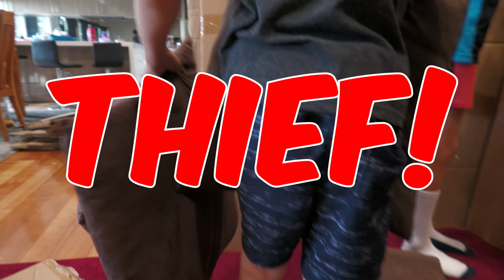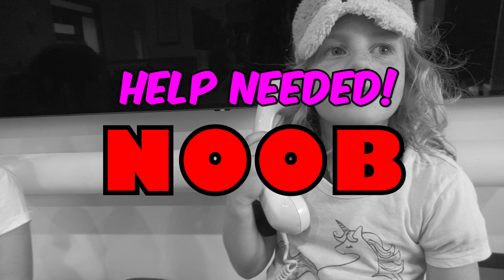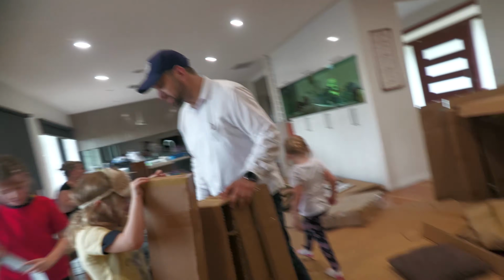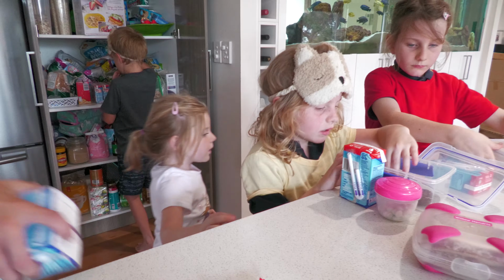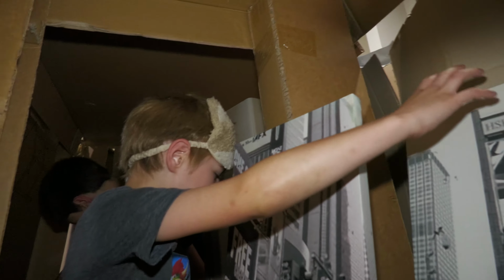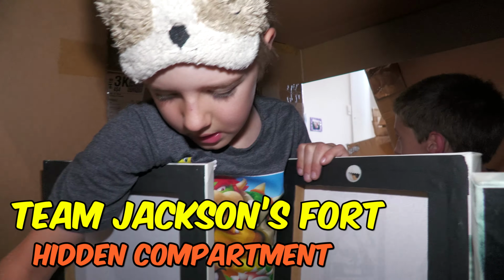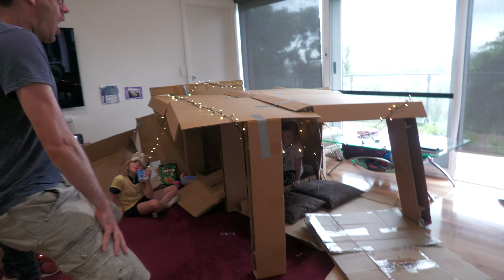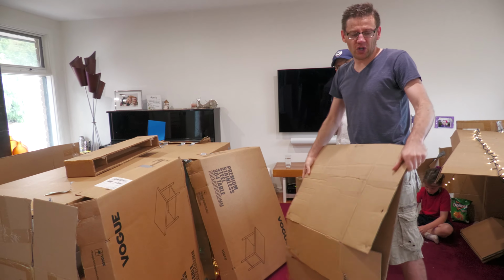Boys VS Girls - The CARDBOARD FORT Challenge!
I'm Aussie Jackson and on today's episode, myself, my sister Princess Willow and our friends President Carter, Lollipop Leela and Popcorn Piper go head-to-head in the ultimate battle! Boys versus Girls. With only one 'phone a friend' and limited resources who can make the best cardboard fort and win this CRAZY challenge?

This is our first time doing a cardboard challenge so yes, we are noobs.

Follow all of these or you will be taken by a mysterious alien!